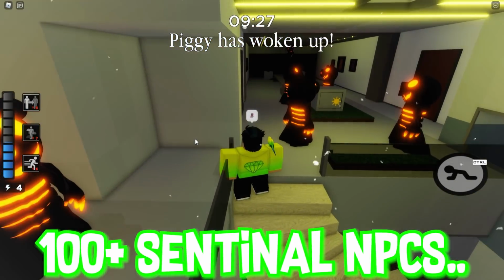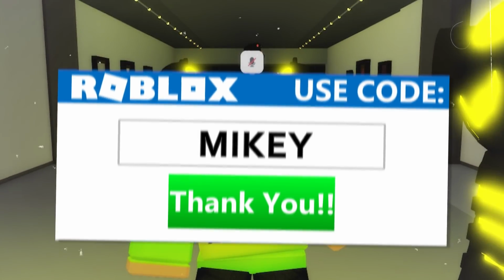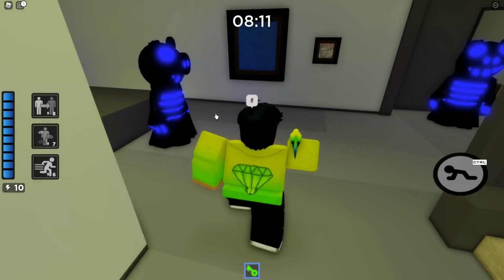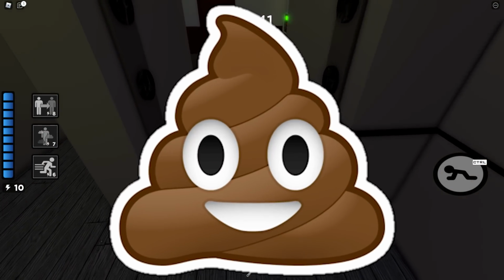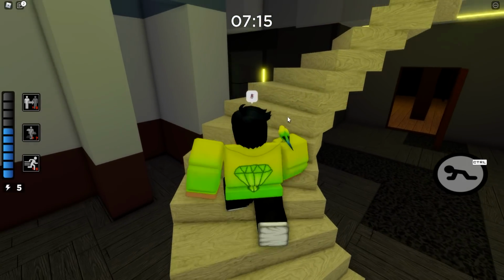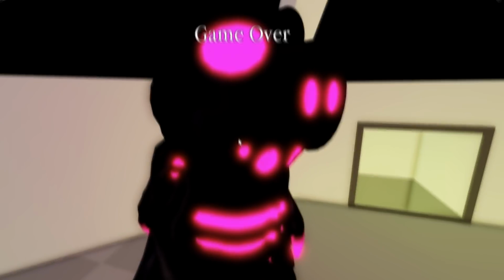Roblox Piggy, But There Are 100+ SENTINELS.. *GLITCH*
THIS GLITCH IN CHAPTER 3 GALLERY IS IMPOSSIBLE..

Roblox Second Channel - @MIKEYDOOD2

USE CODE: MIKEY When Purchasing Robux!